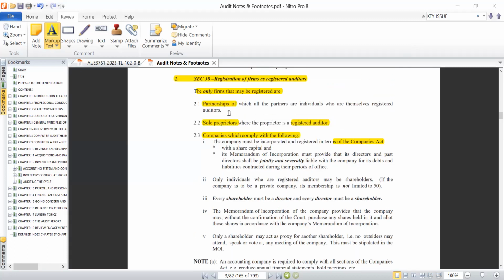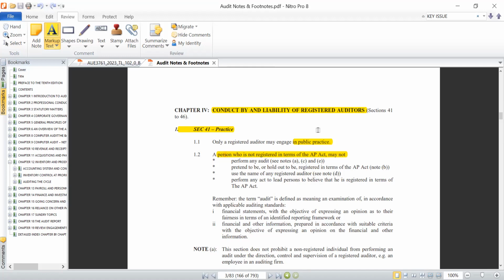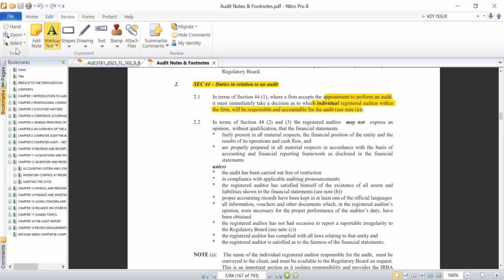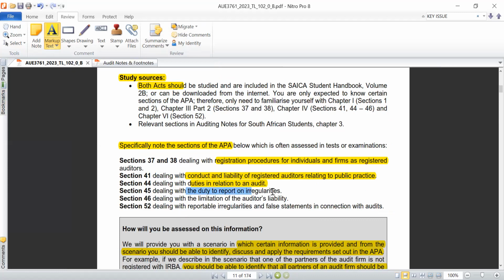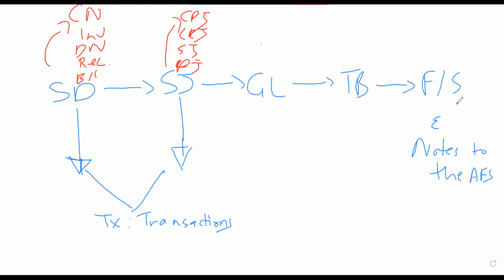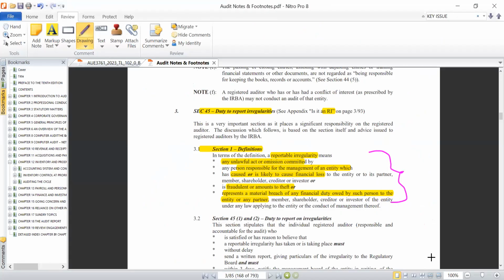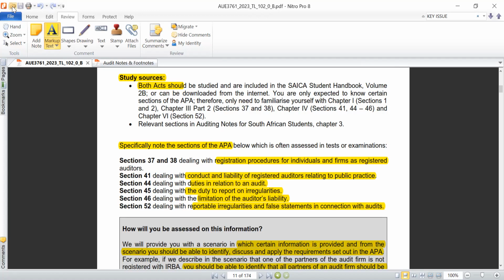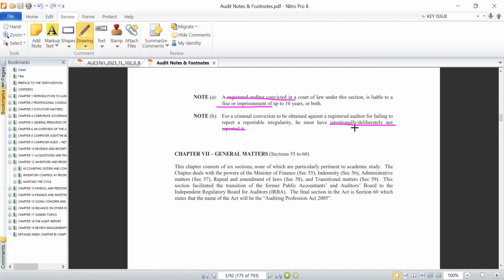Grad Quest Tutorials: AUE 3761 Lecture 3 Part 2 Video B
Regulation of the auditor